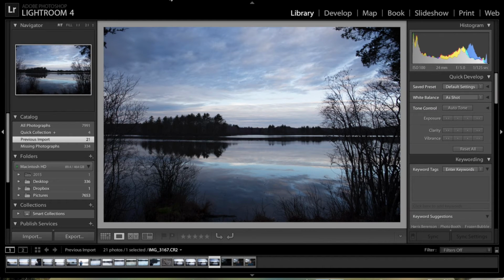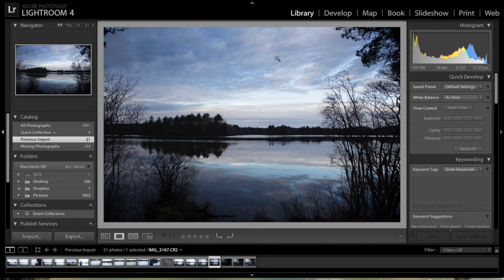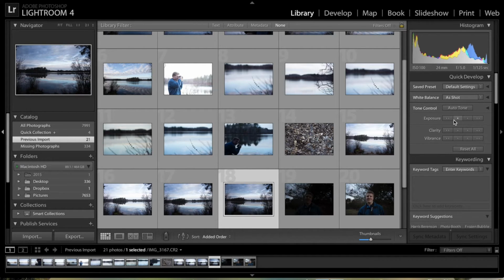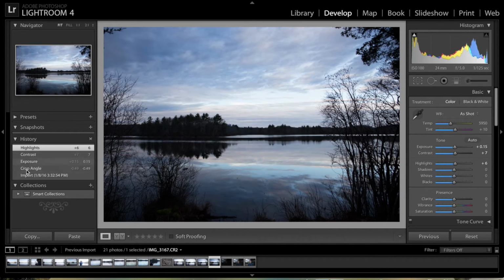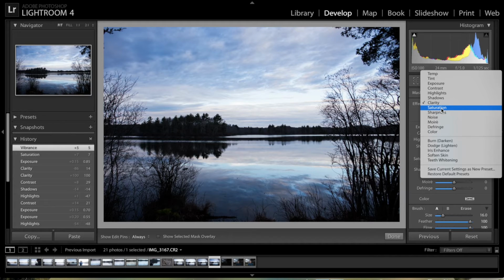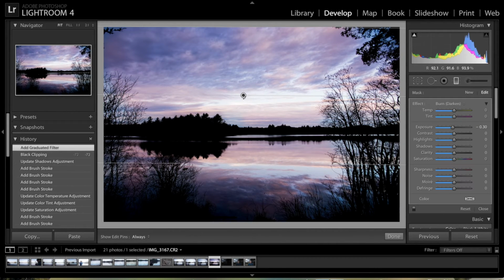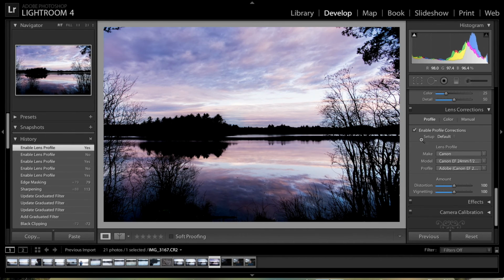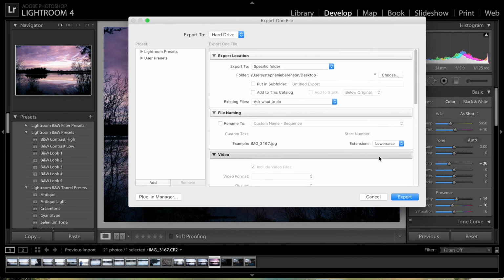Photo Editing Walkthrough and Tips for Adobe Lightroom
Adobe Lightroom is one of the most powerful pieces of software for editing and enhancing photos. In this video, Stephanie goes through the basics of editing with Lightroom and how to drastically improve your images in an efficient amount of time.

Special thanks to Stephanie for putting this tutorial together.

Follow FilterGrade!